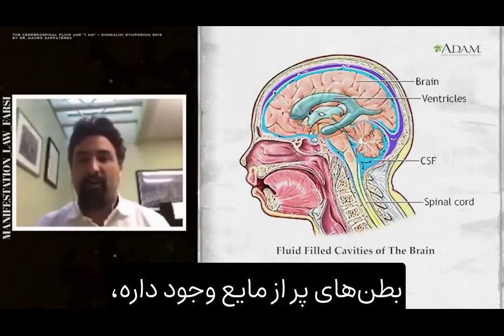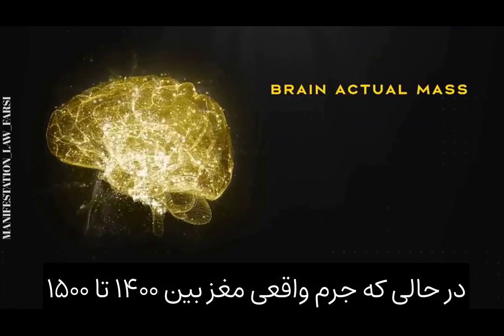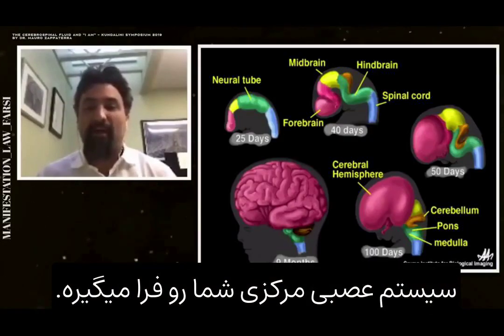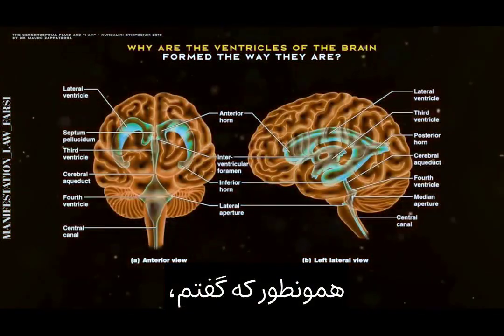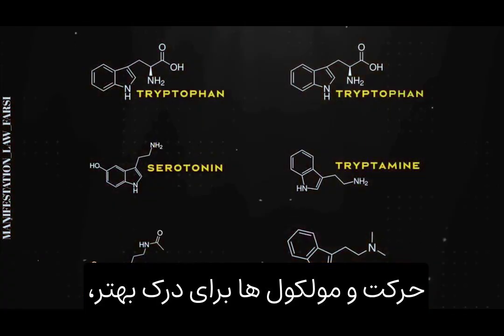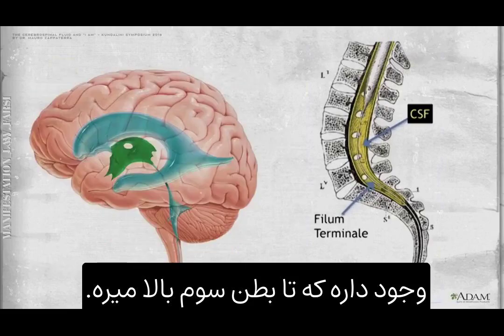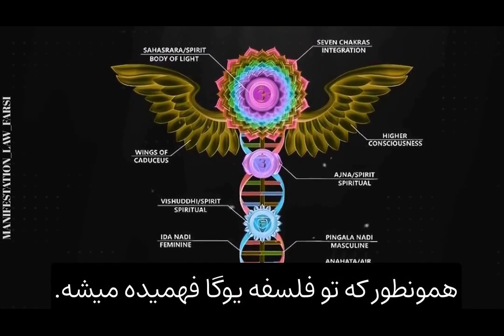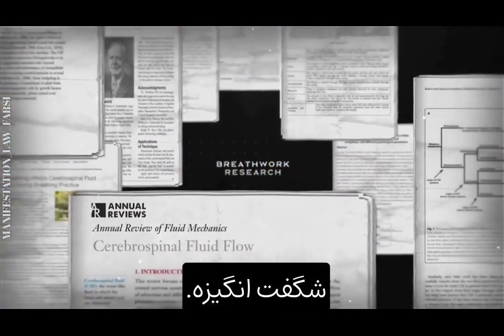This Harvard Expert Shows How to Activate Your Third Eye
🔍 Ever wondered about the mysteries of your own mind? Join Dr. Mauro Zapaterra as he reveals the science behind activating your third eye! 🌌✨ Discover how cerebrospinal fluid plays a crucial role in this ancient concept and why it's more real than you think. Ready to unlock a deeper understanding of your brain and consciousness?